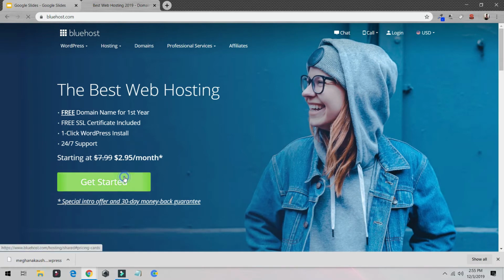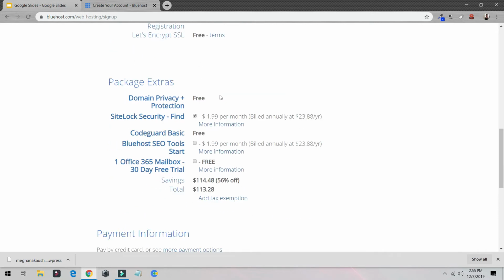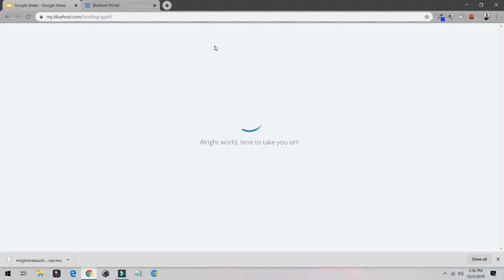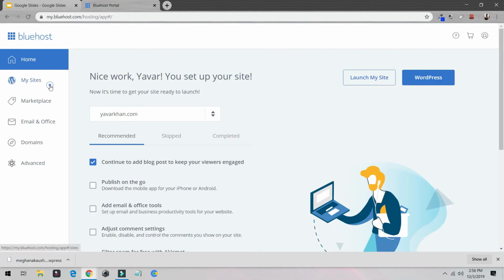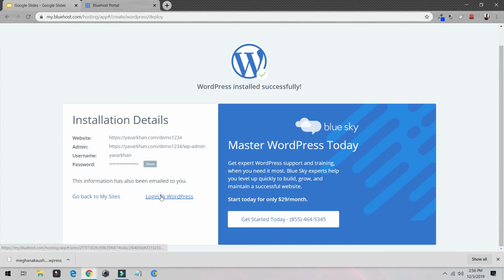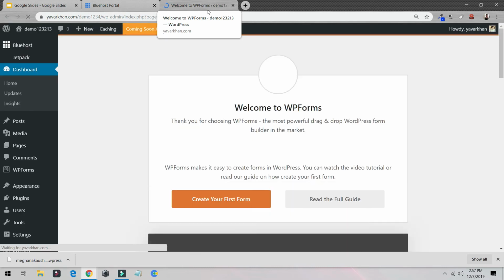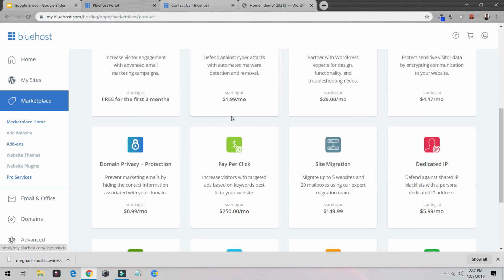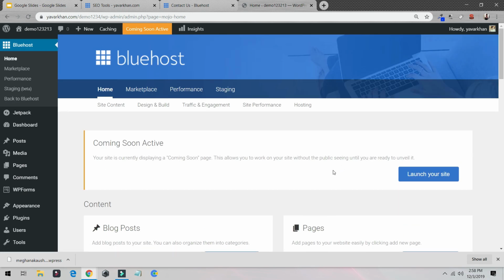Bluehost Wordpress Tutorial 2020 For Beginners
Full Tutorial on Bluehost Wordpress - Step by Step for Beginners